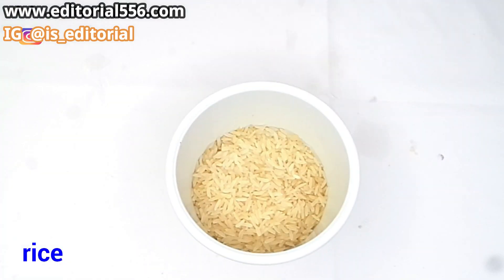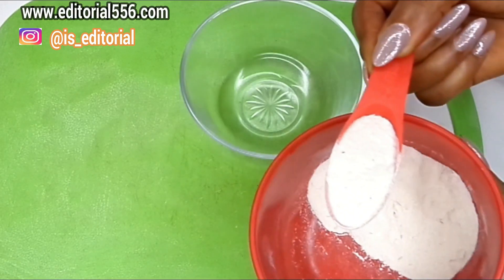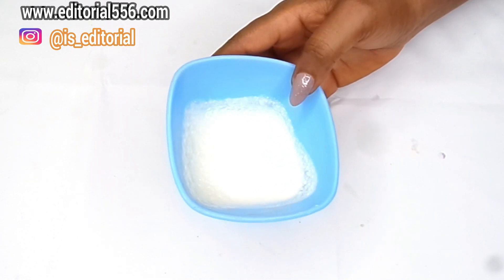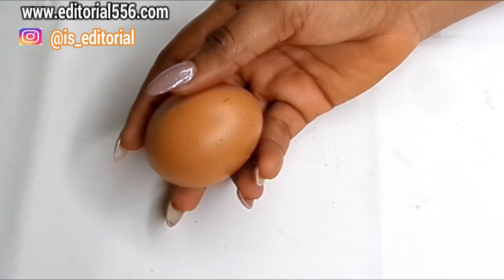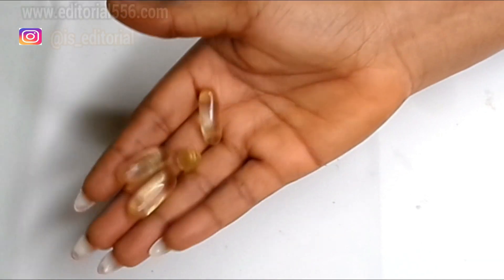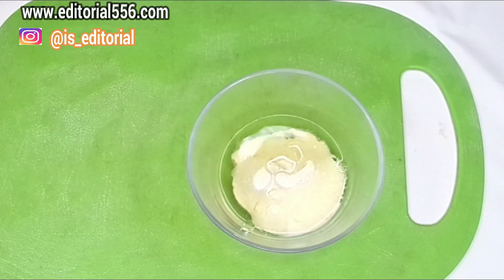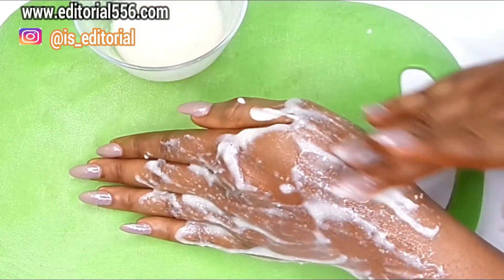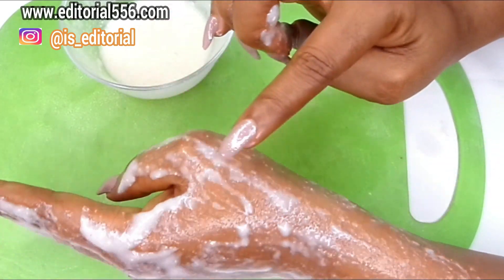better than botox FACE LIFT GET RID OF FINE LINES 10 years younger skin